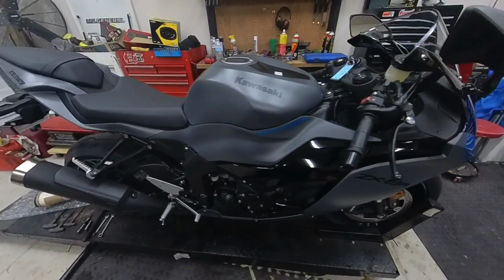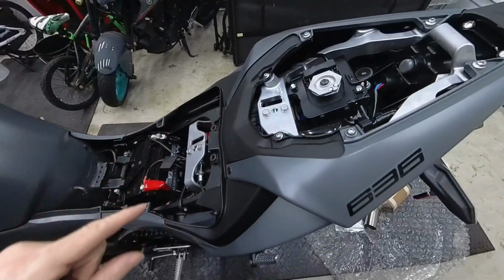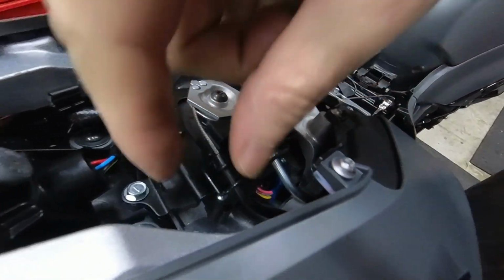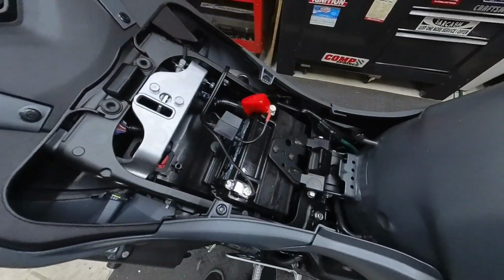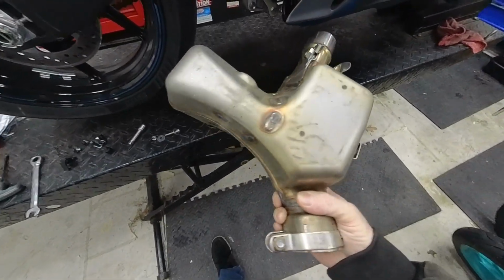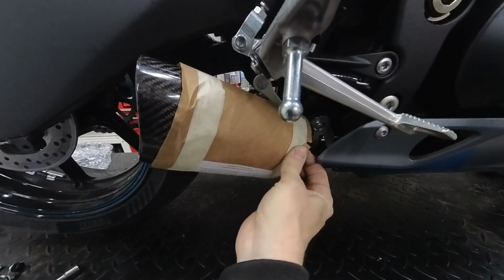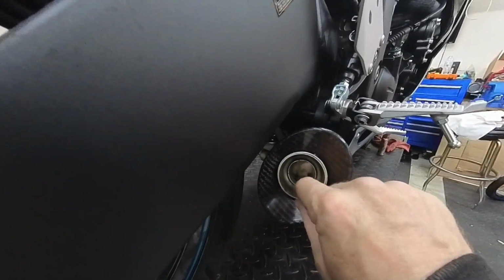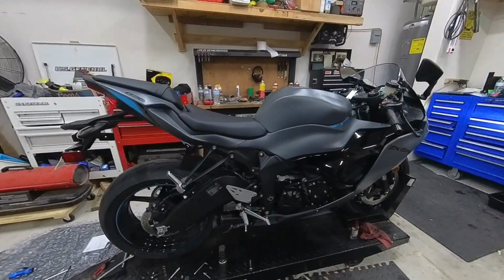2025 Kawasaki Ninja ZX6r M4 Exhaust Install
2025 Kawasaki Ninja ZX6r M4 Street Slayer Style Slip-on Install
Listen to that exhaust! I got a new bike! Time to start the upgrades!
Installing an M4 Slip-on Muffler on the new bike! Watch for more to come soon!

Insta360 Ace Pro:

Thanks for checking out the channel! Your support is greatly appreciated!

Thanks for visiting the channel!